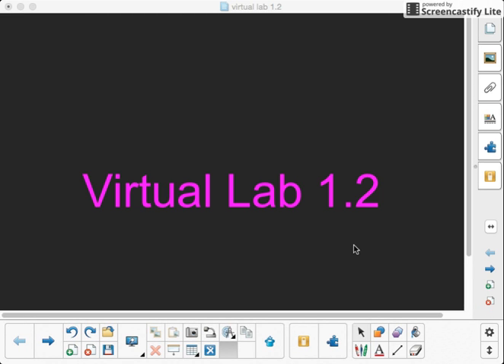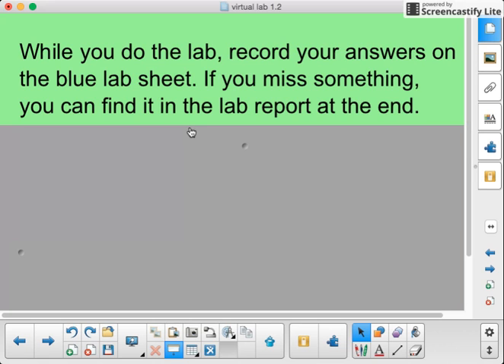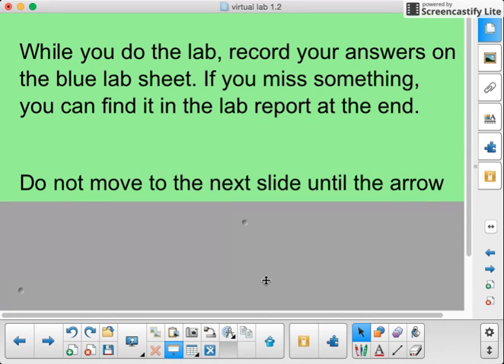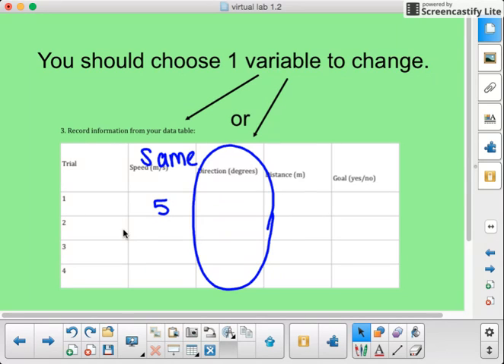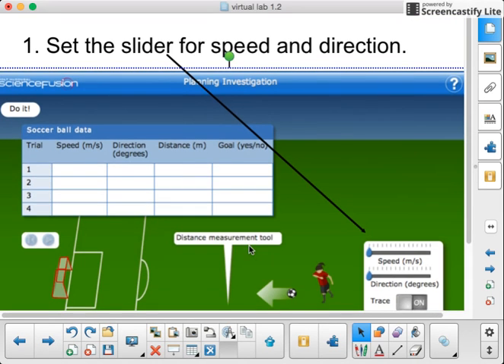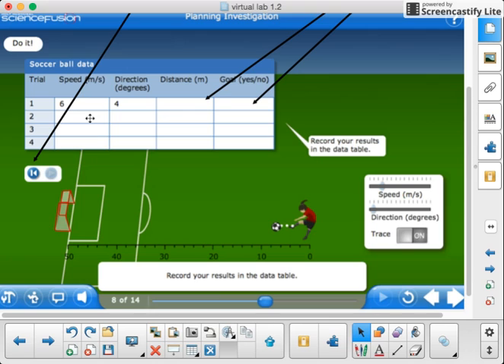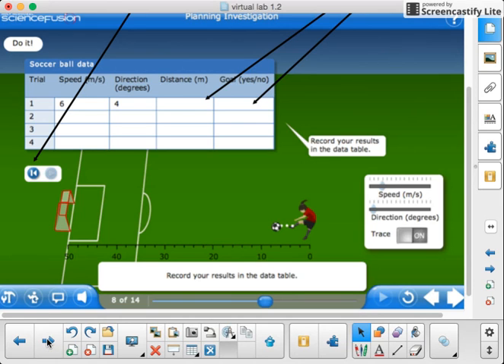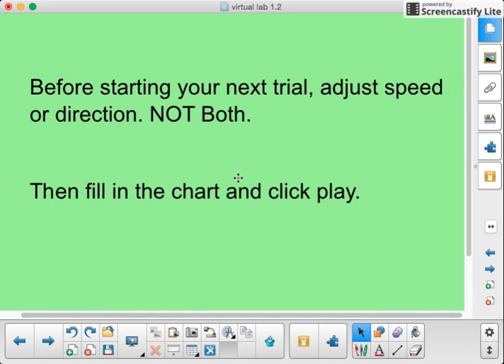K Virtual Lab 1.2.webm